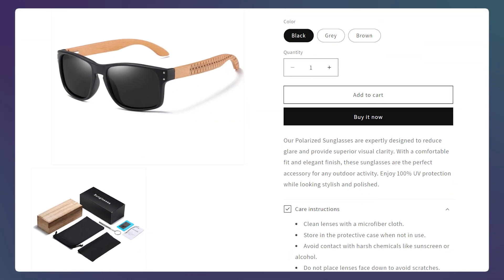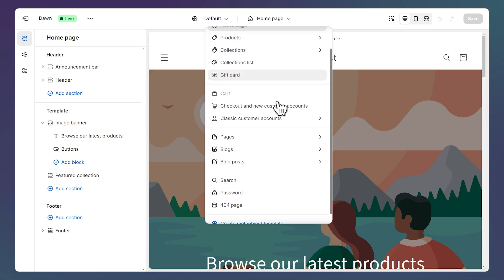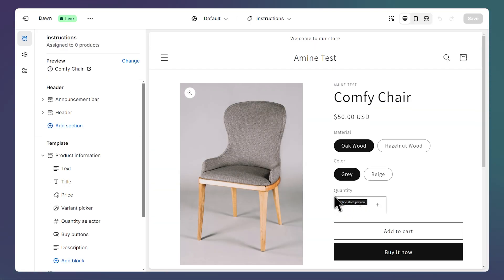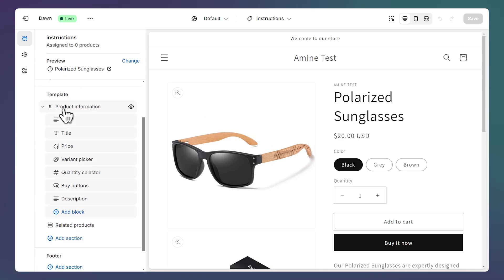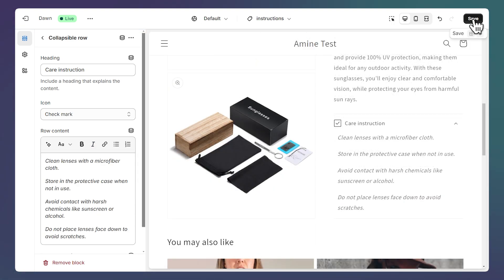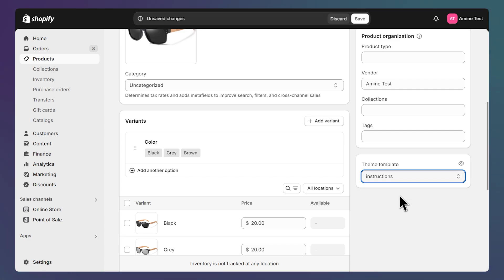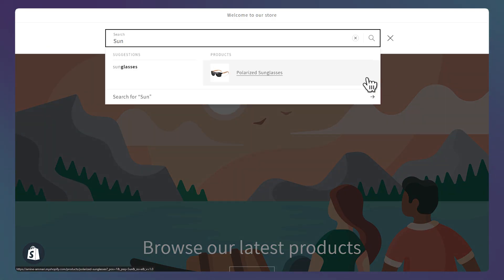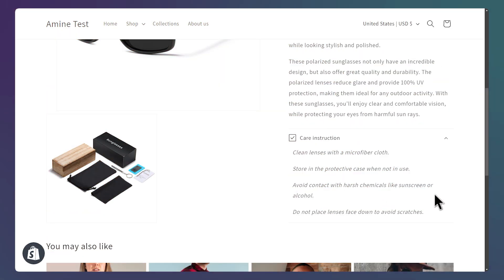How To Use Page Templates In Shopify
In this Shopify tutorial, you'll learn how to create and edit custom page templates for your Shopify product pages. We’ll show you how to add and customize page templates to enhance your store’s design and functionality. Whether you’re looking to create a unique product page layout or improve your existing Shopify templates, this video will guide you through the steps to make your Shopify store stand out. Watch now to learn how to easily manage page templates in Shopify!